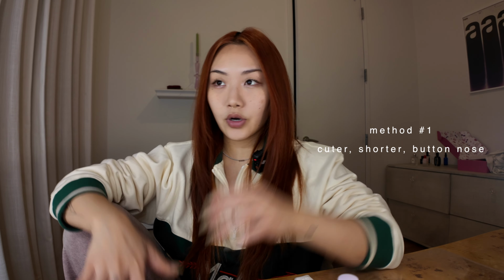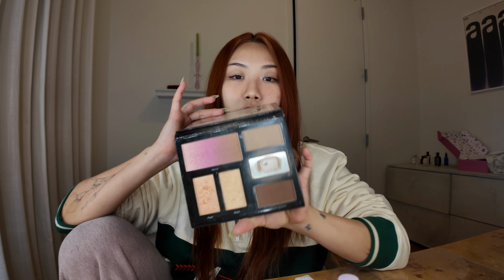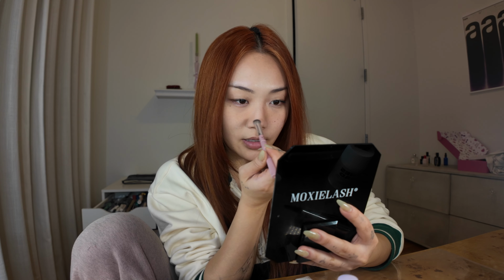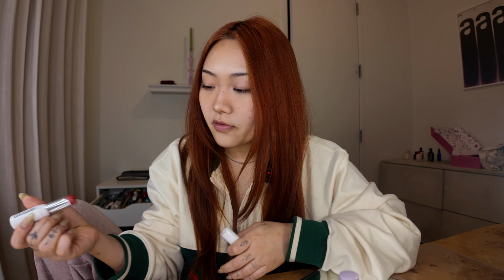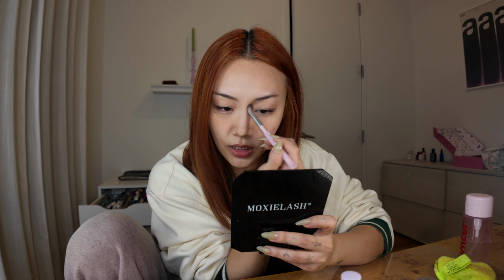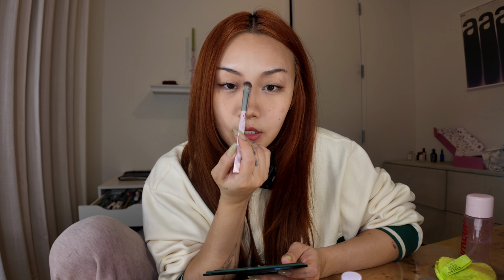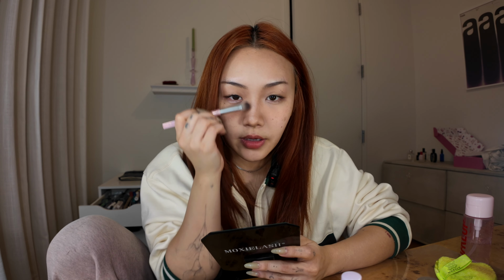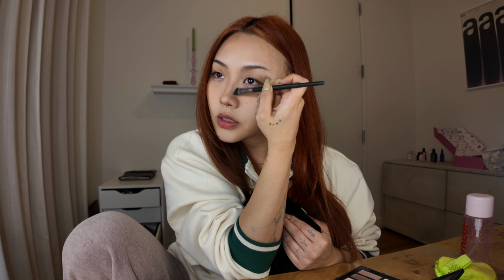2 easy ways i fake a nose job